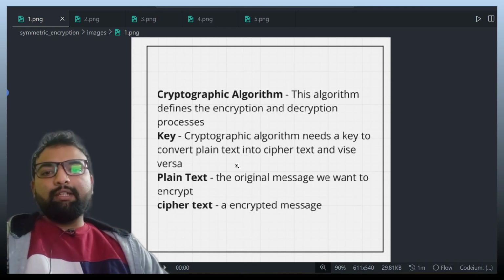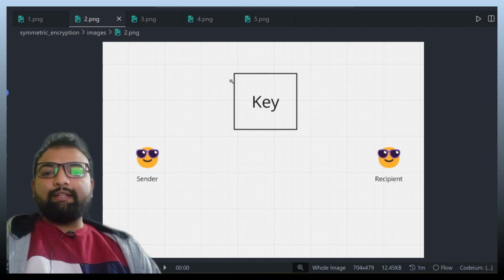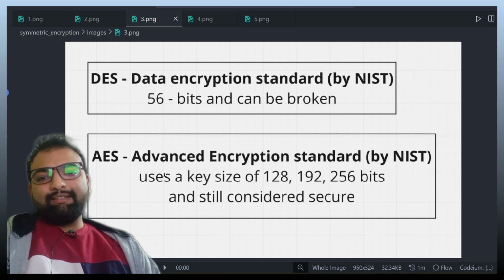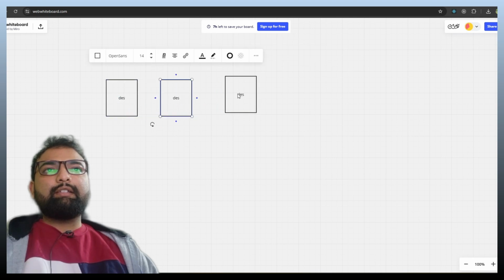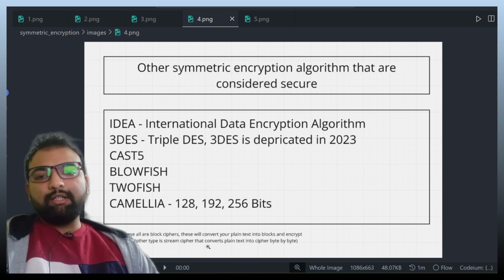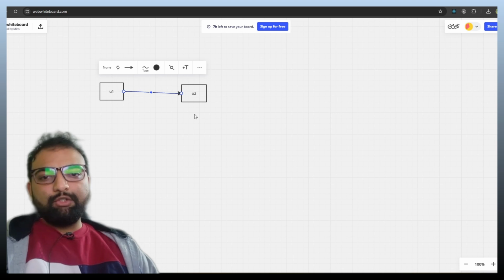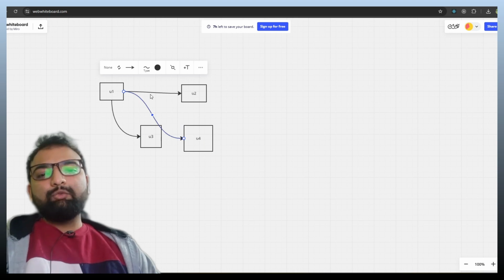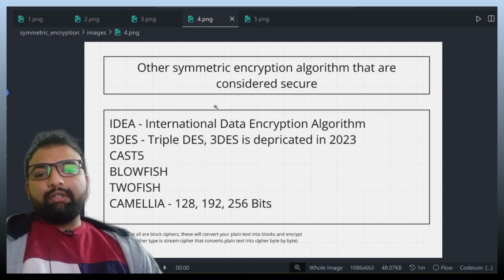Symmetric Encryption Explained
Explore the fundamentals of symmetric encryption in this concise and beginner-friendly tutorial! Symmetric encryption uses a single key for both encryption and decryption, making it a fast and secure way to protect sensitive data.

 📌 What You'll Learn:
- What is symmetric encryption and how it works
- Examples of symmetric encryption algorithms (AES, DES)